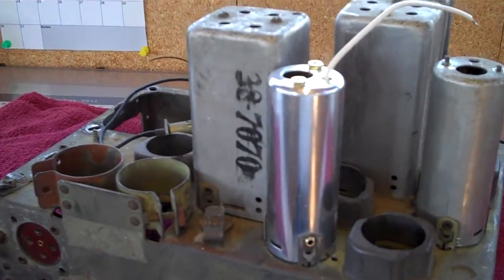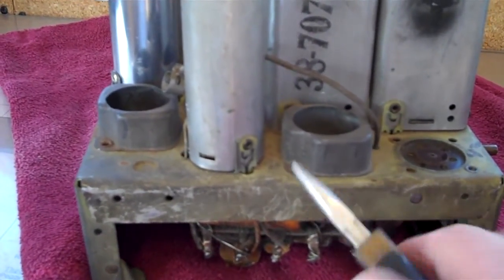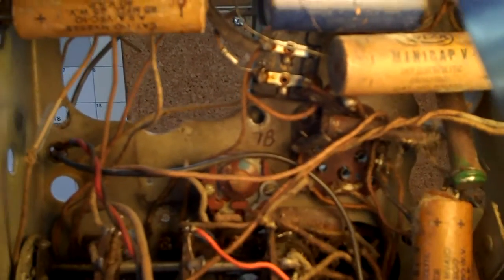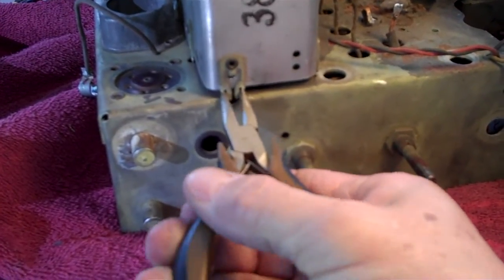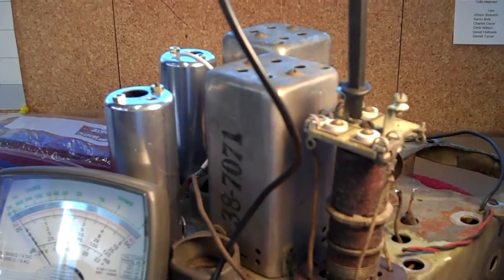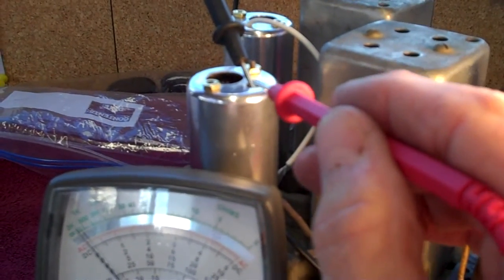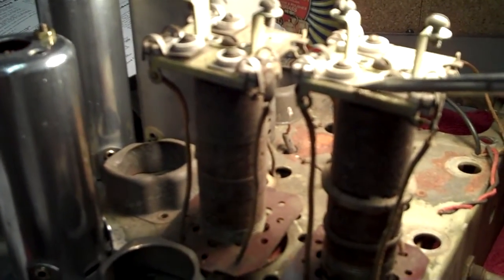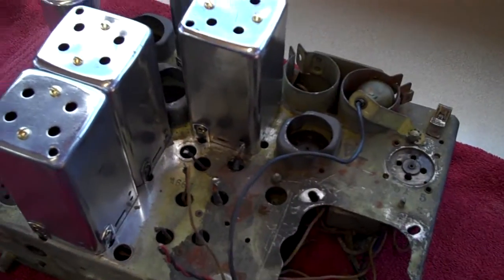1936 Philco Model 630B Repair and Restoration (Part 4 of 35).